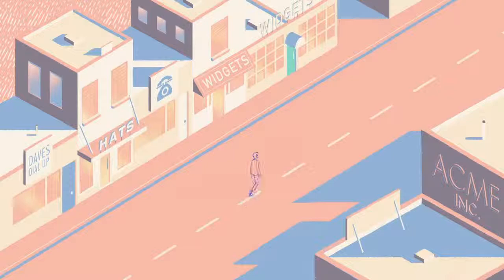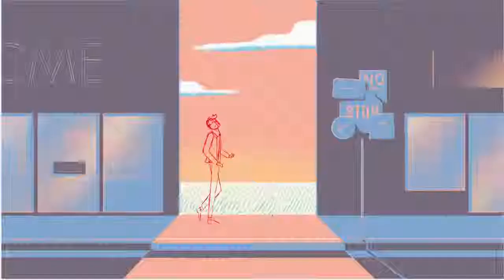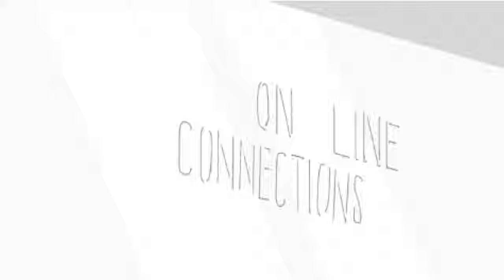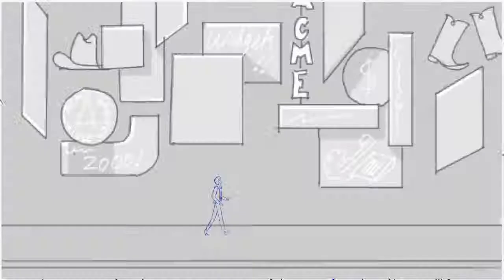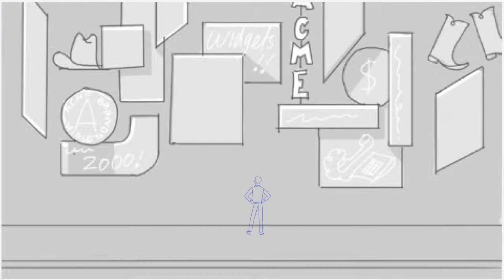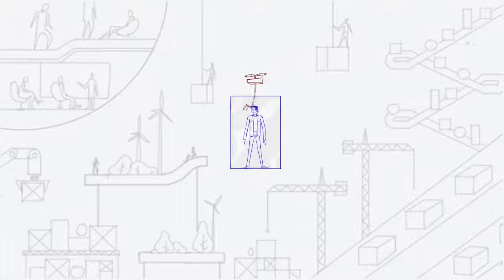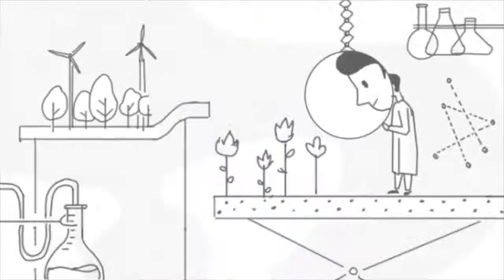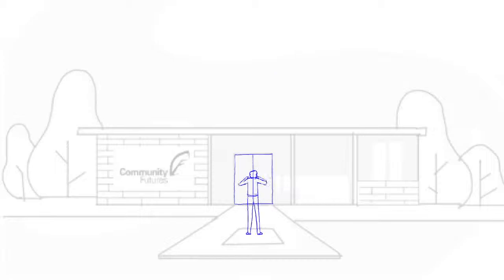"The Making of" - Community Futures "What If"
Client: COMMUNITY FUTURES
Agency: TAIJI BRAND GROUP
Director: GIANT ANT

Producer Cory Philpott at Giant Ant in Vancouver: "The brief was to create a video that would leave the audience feeling empowered to start or expand a business, intrigued about Community Futures and what they might offer and inspired by the transformative effect entrepreneurs have on small communities. "The main challenges were trying to create engaging compositions for each scene. The first half had a lot of obvious visual elements we could play with but we had to be inventive for the second part, especially the 'what if' world. We needed to create some interesting frames, populated with futuristic elements, but at the same time we needed to keep things simple and in scope. "The shadows cast on the signs were deceptively tricky to animate. They looked great in style frames but translating them into something that can be animated took some problem solving. Jorge nailed it though! "Lucas used Photoshop and a Cintiq 22HD to design the frames. He used a great set of Photoshop brushes to help give a hand touched feel to the scenes. Almost all of the character animation was done in Flash but compositing and secondary animation was done with After Effects CC." Schedule: eight weeks. For Giant Ant Creative director: Nigel Yonge Director: Giant Ant Producer: Cory Philpott Creative direction: Jay Grandin Art direction: Lucas Brooking Illustration: Lucas Brooking, Jay Grandin Character animation lead: Henrique Barone Compositing lead: Jorge R Canedo Animation, compositing & additional character animation: Jorge R Canedo, Nicholas Ferreira, Marisabel Fernandez, Diego MacLean Music & sound design: Ryland Haggis Toolkit Cintiq 22HD, Photoshop, After Effects CC

The short films, music videos and motion design you see on STASH, took a long time to produce. Show your appreciation to these incredible artists by "liking" them and sharing with your friends. Thanks!